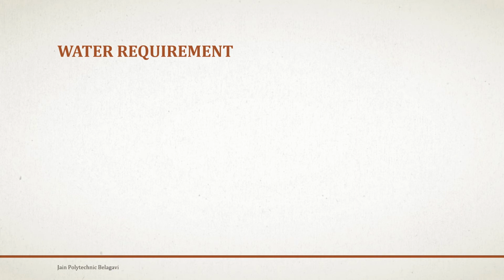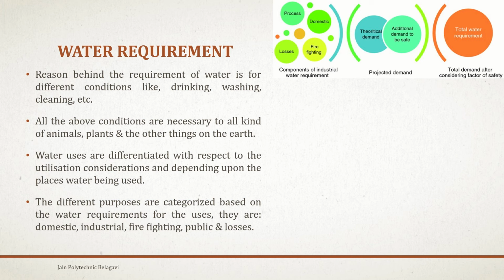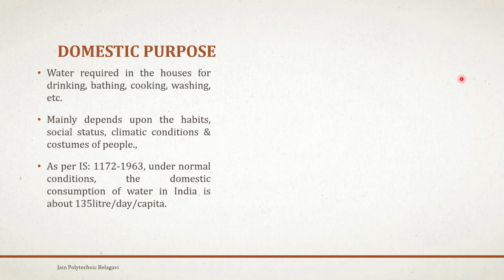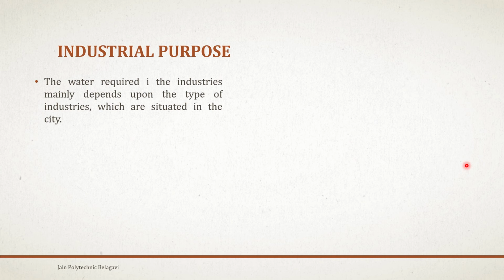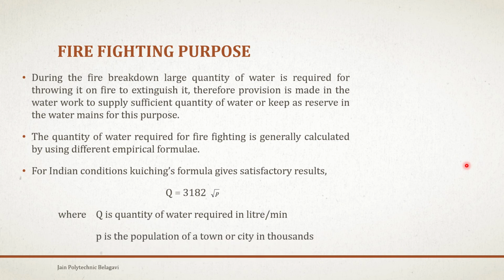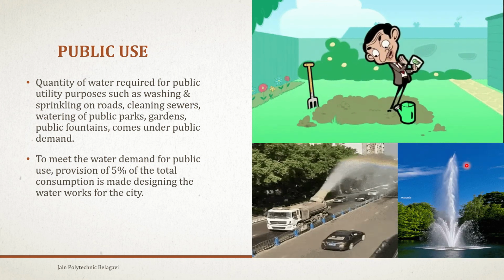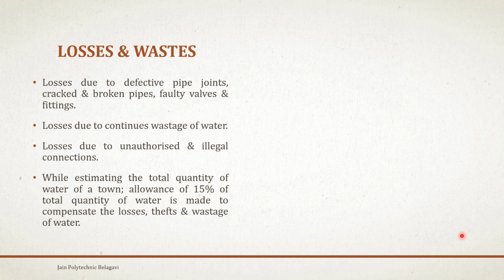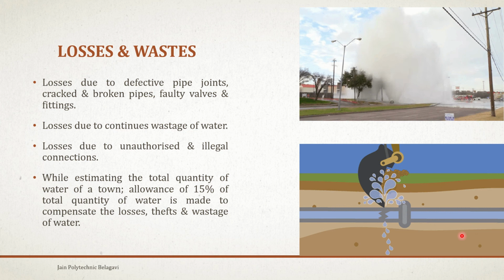15CE32T UNIT 1 DIFFERENT PURPOSES OF WATER